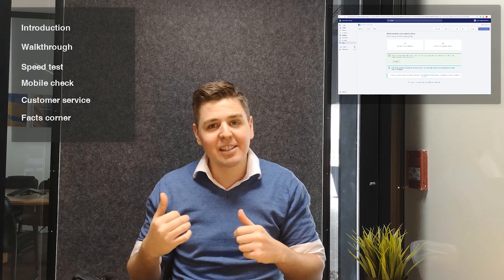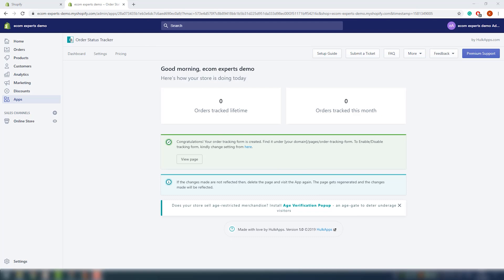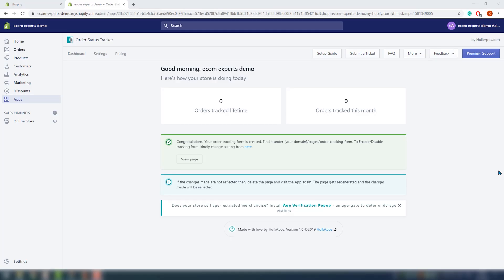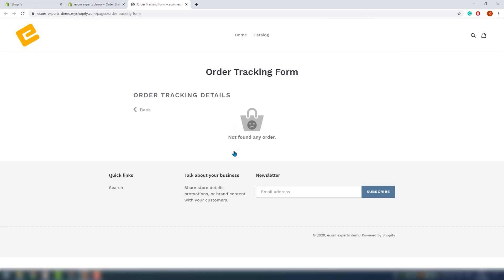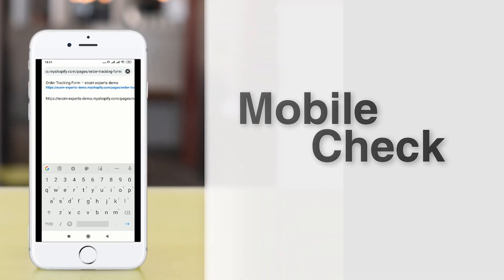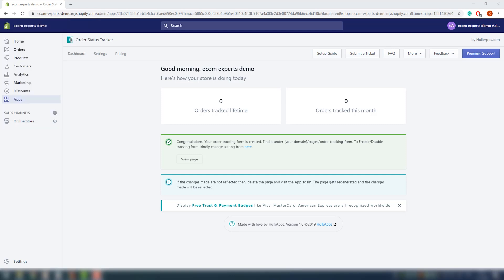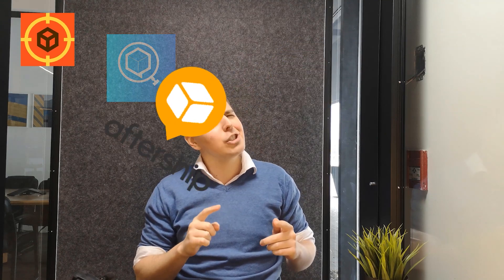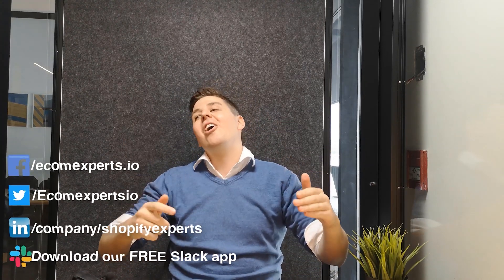ORDER STATUS TRACKER SHOPIFY APP - Honest Review by EcomExperts.io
From the time an order is placed until it is delivered; the customer wants to know every single state of their order. Every major retailer has order tracking built into their stores and now you can too! Increase customer satisfaction while simultaneously decreasing your support costs with the Order Status Tracker App by HulkApps.

00:00 Intro
01:27 Giveaway rules
03:29 Walkthrough

07:00 Speed test
08:14 Mobile check
09:14 Customer service
10:28 Facts corner

Order Status Tracker App by HulkApps

Order lookup allows the customer to gain insights of the products included in their order, the real-time status of their package i.e. Shipped, out for delivery, etc., where their order is at any given point in time and many more.

Order Status Tracker App By HulkApps Lets You:
-Reduce the #1 support request, "Where's my order?" by letting your customers help themselves Integrate with hundreds of carriers across the globe.
-View the total & monthly statistics to track order lookup counts of specific customers.
-Shipment status

Key Features of Order Status Tracker App:
-Order Status Tracker App offers a feature-rich admin panel that is easy to use.
-Responsive design for mobile and tablet shoppers.
-Our Simple order lookup app is all-theme compatible
-Quick and easy configuration of the App makes it easier for the store merchant to control and manage the same.
-Allows easy customization where you can change the way your Order Status Tracker layout looks and feels to your customers by adjusting the text, text colors, background colors, etc. on the page. This way, your page looks just like any other on your site!